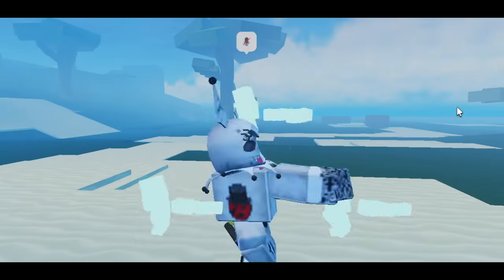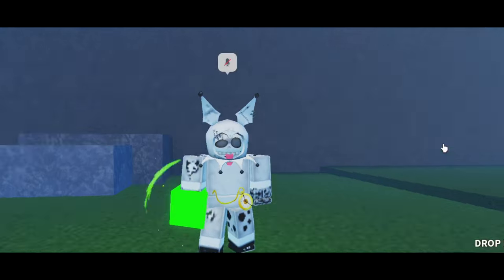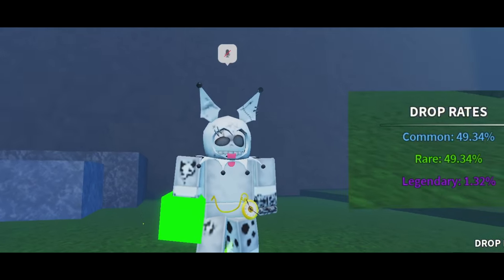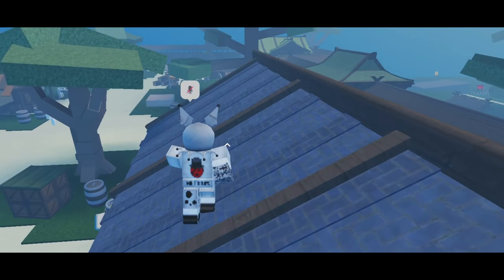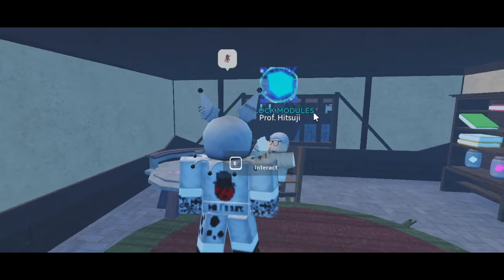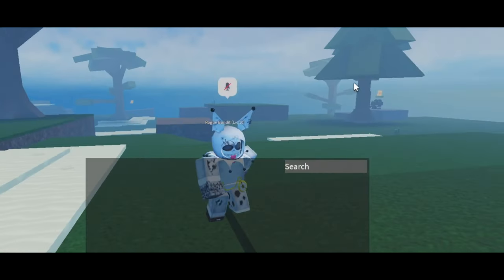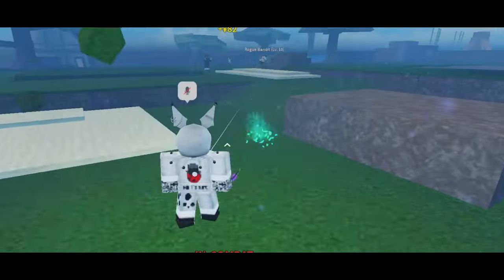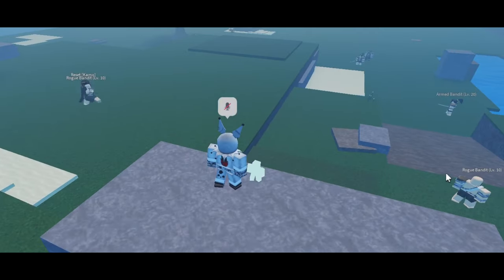Kaizen | How To Farm Modules | Roblox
i suggest watch the video from start to end , its short have some patients. You should be able to hit 100 modules if you farm long enough.

WE GOING UP A LITTLE AT A TIME MARK MY WORDS, REMEMBER YOU CAN DO WHAT EVER YOU SET YOUR MIND TO.